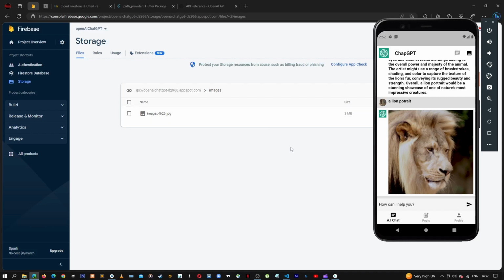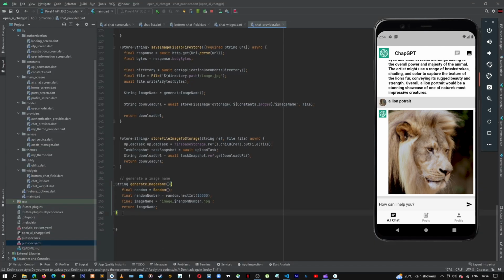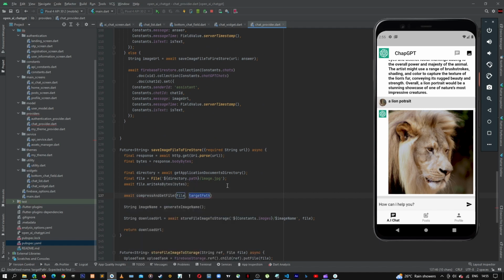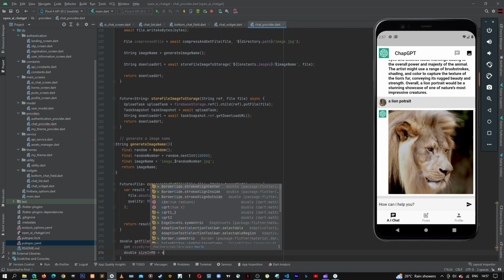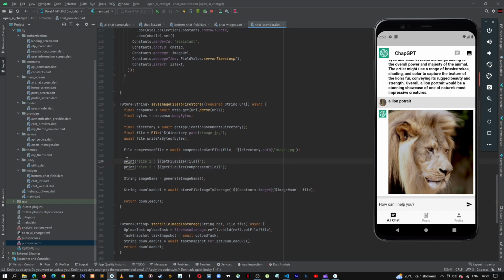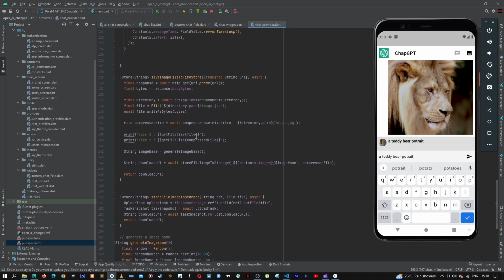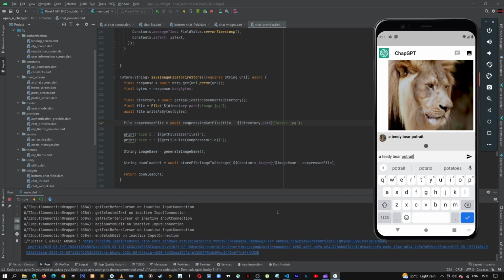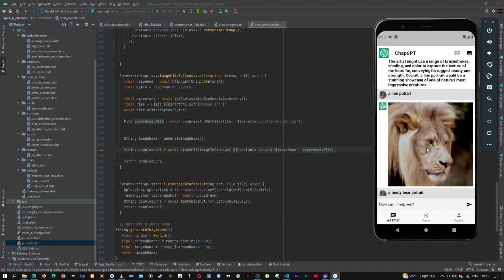41 Flutter, Firebase and ChatGPT: Dall-E Image Sharing App - Compressing the generated image